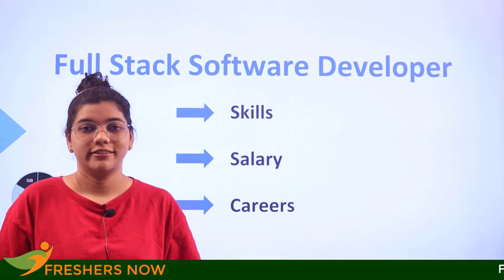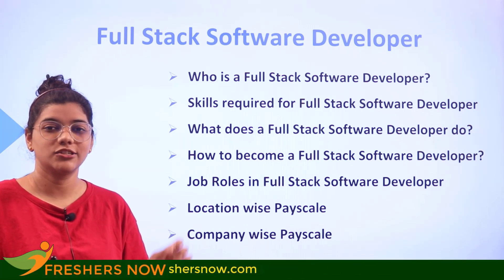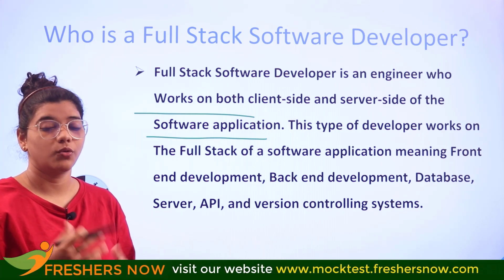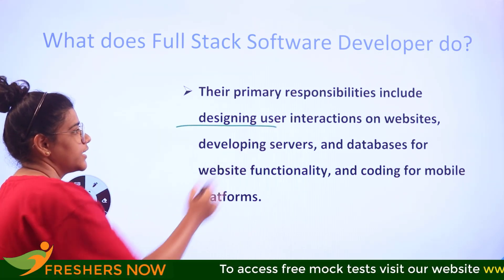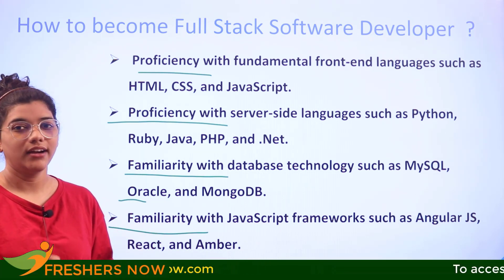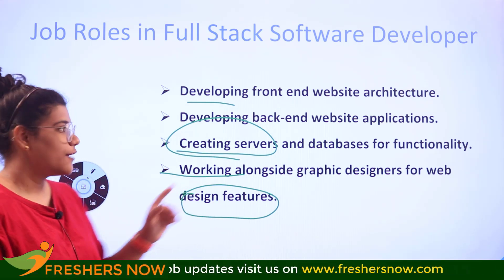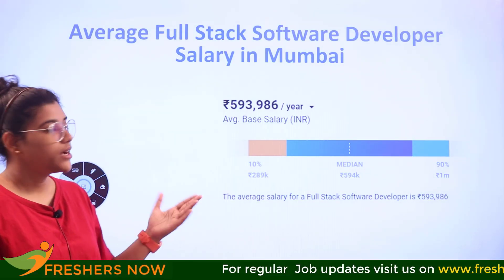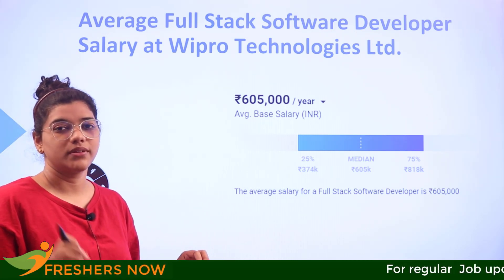How to Become a Full Stack Developer? | Salary | Skills | Career in India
So in today’s video, we are going to learn:

✔ Who is a Full Stack Developer?
✔ Full Stack Developer Salary
✔ Full Stack Developer Skills
✔ What does a Full Stack Developer do?

This video best suits the following terms:

how to become a full stack developer in india,
how to be a full stack developer,
full stack developer,
what is a full stack developer,
how to get a full stack developer job,
full stack developer career,
full stack developer job,
skills required for a full stack developer